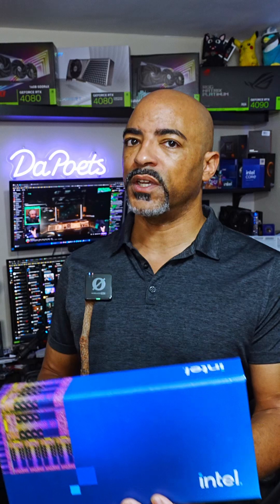Intel Responded with a fix for 13th/14th Gen CPU Crashes